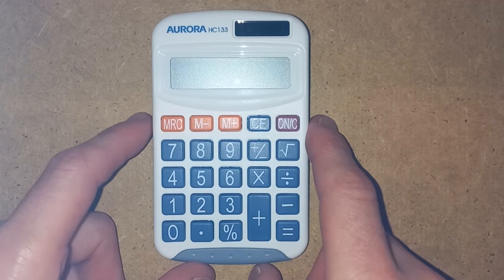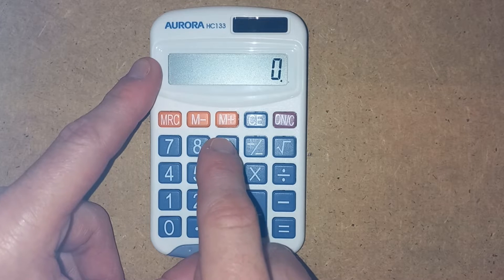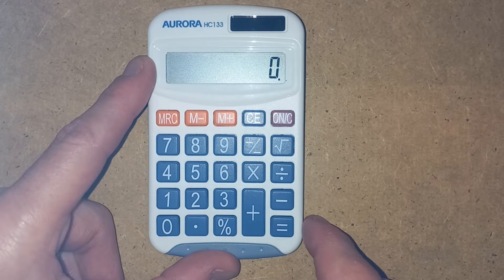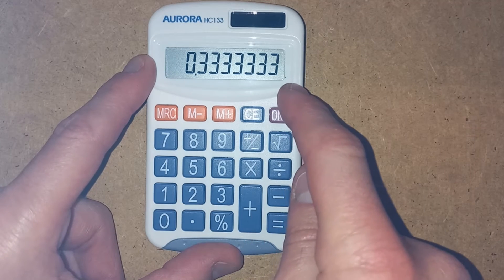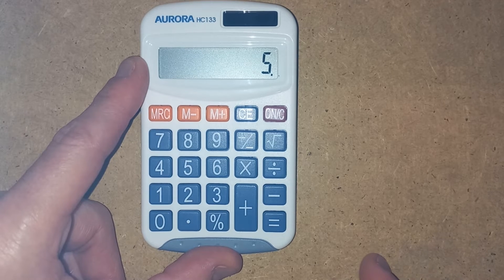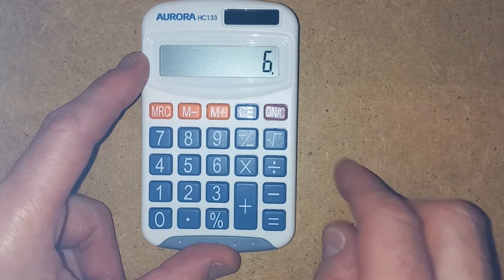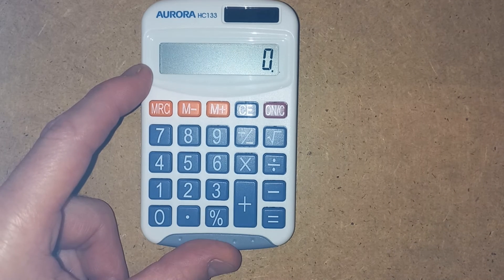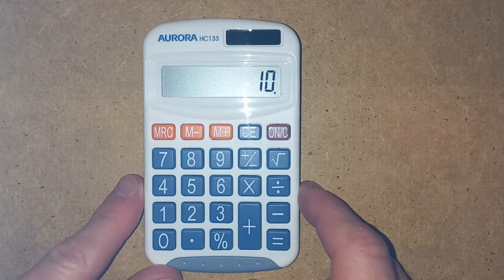How to use a simple calculator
Take advantage of your calculator but understanding all its features and how to get the best of it.